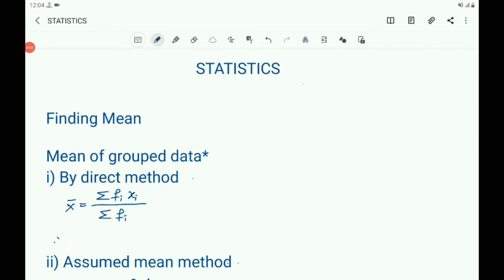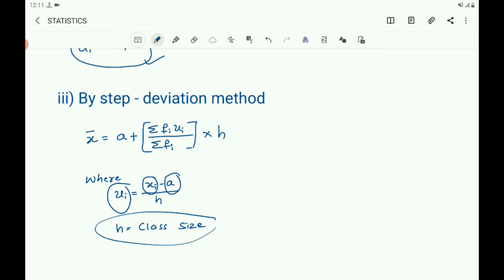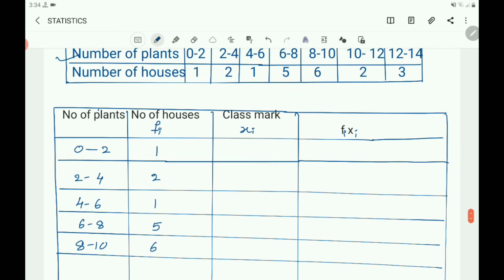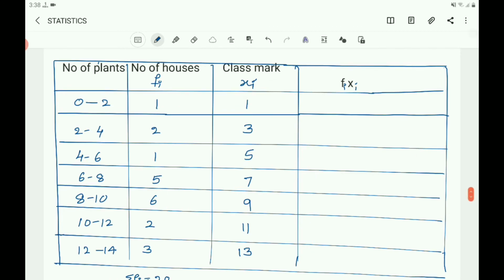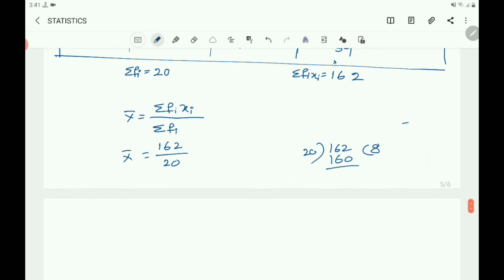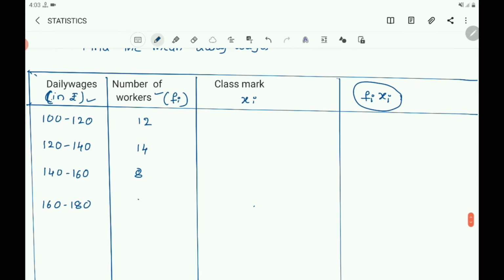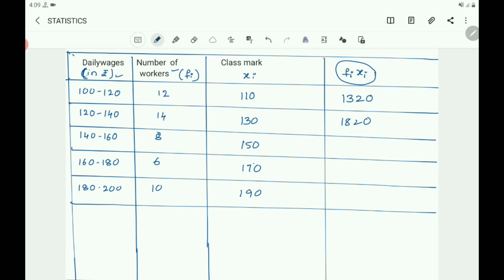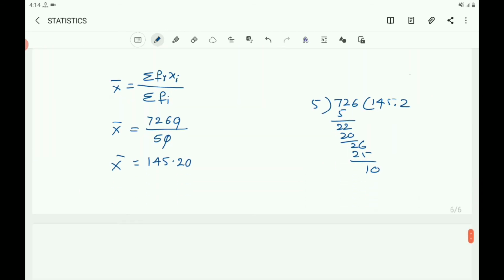Class 10 - STATISTICS (Part 2)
Exercise 1
Que no 1 to Que 2